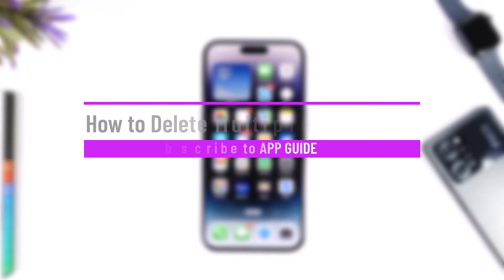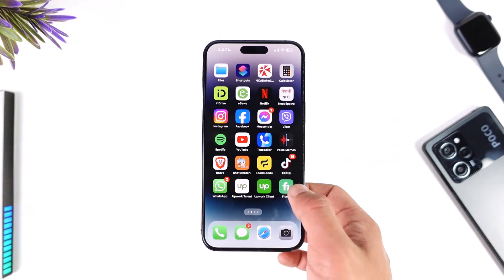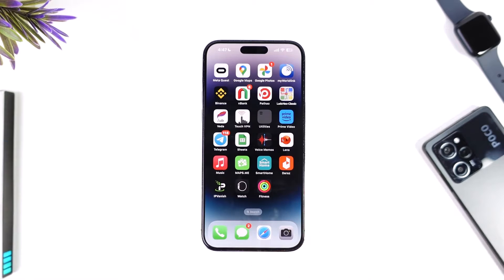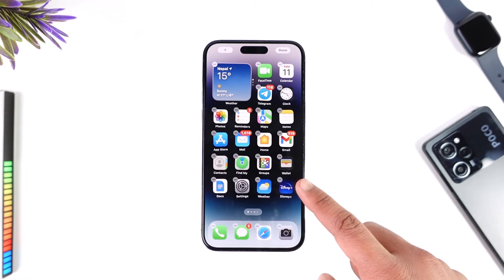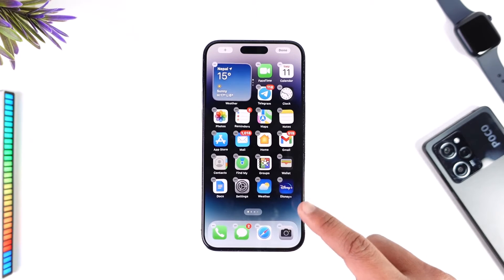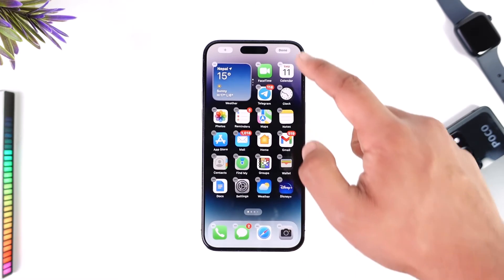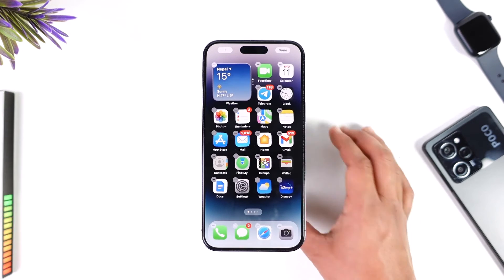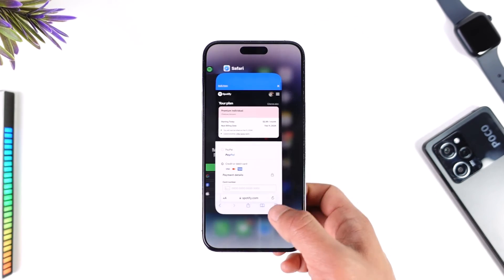How to Delete Multiple Apps on iPhone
This video guides you through an easy step-by-step process to delete multiple apps on your iPhone. So make sure to watch this video till the end.

~ Chapters:
0:00 Introduction
0:13 Delete Multiple Apps
1:03 Conclusion